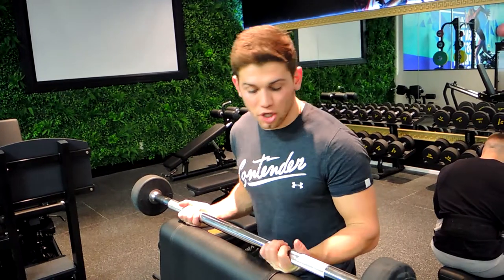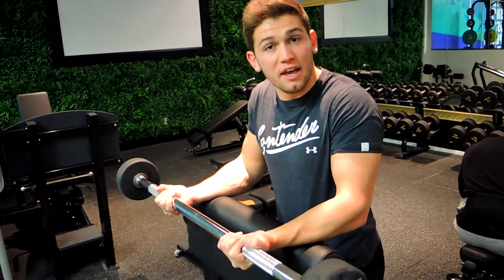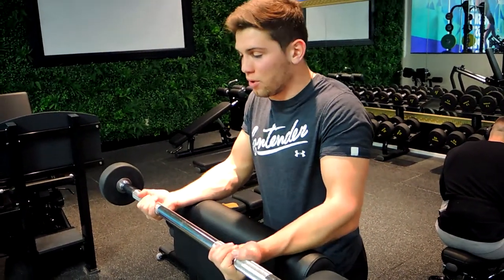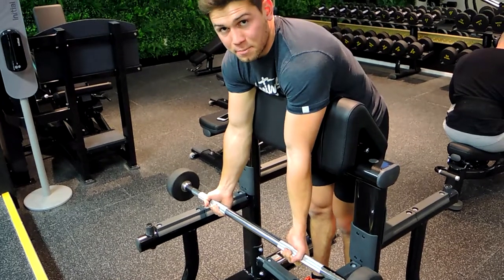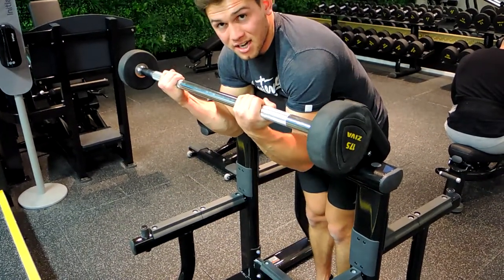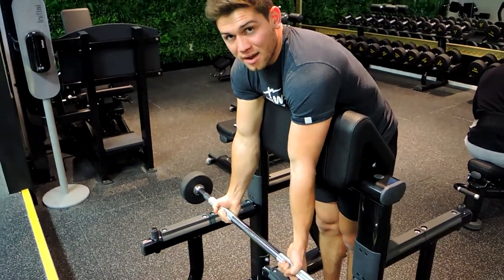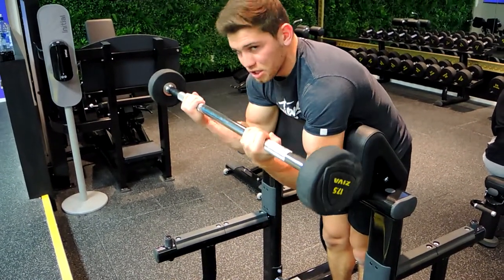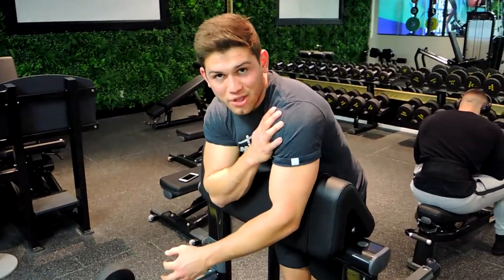BB Preacher Spider Curls